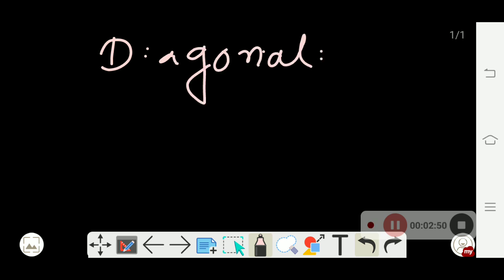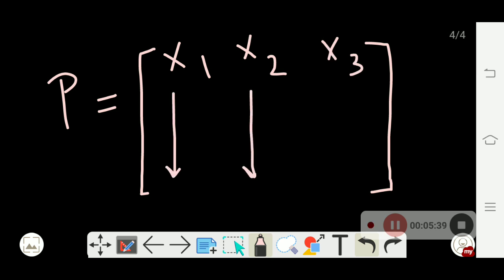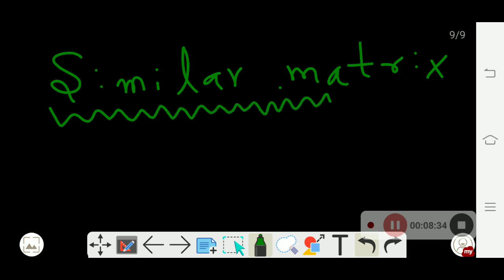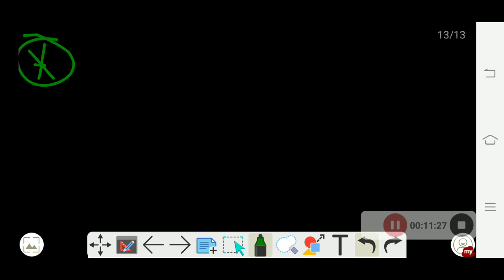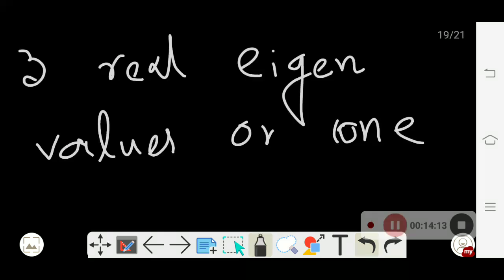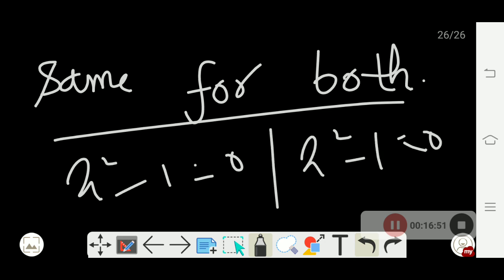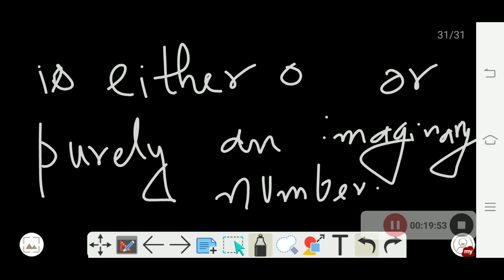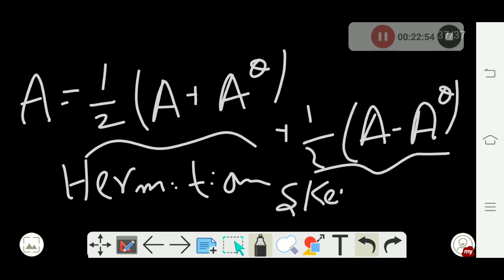IIT JAM Physics - Properties of matrix part 2